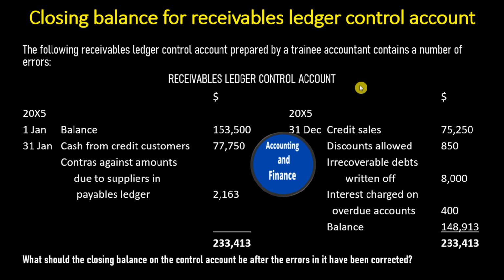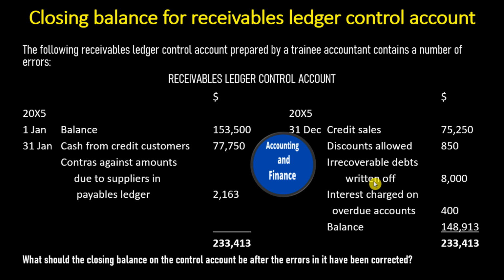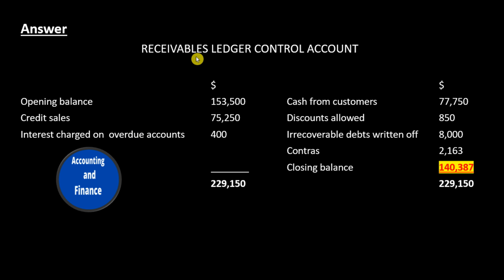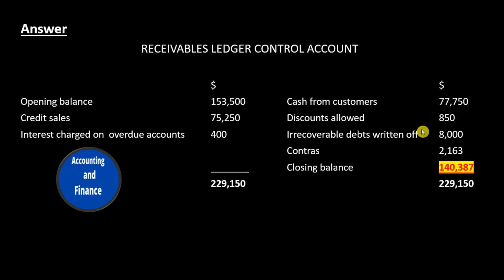balance for receivables ledger control account